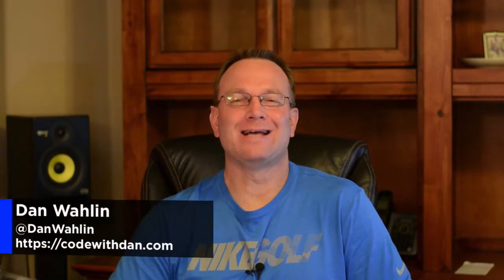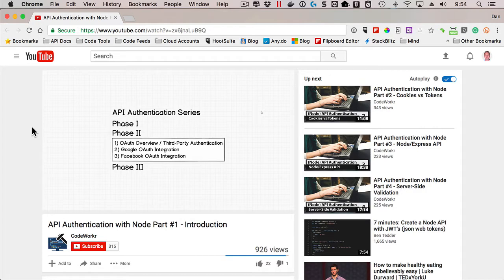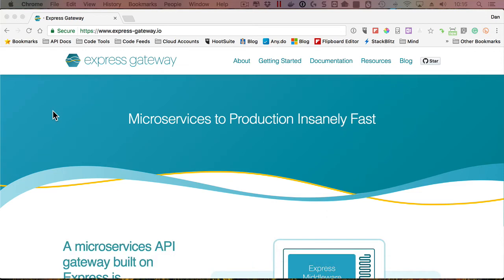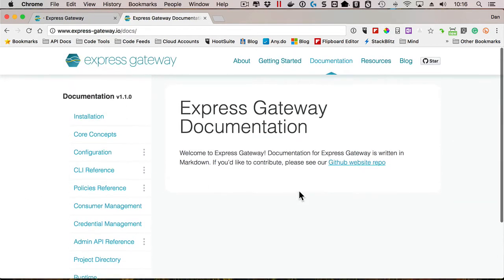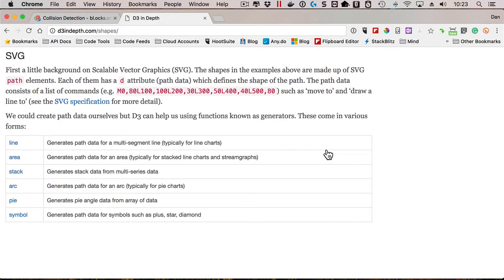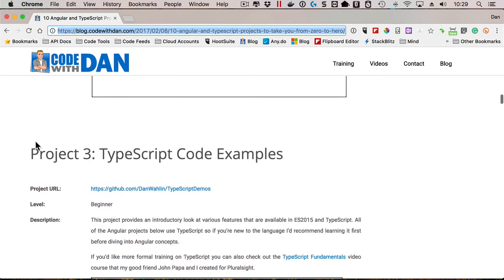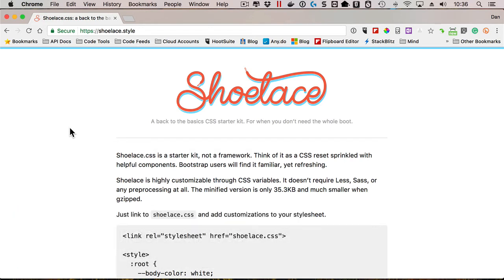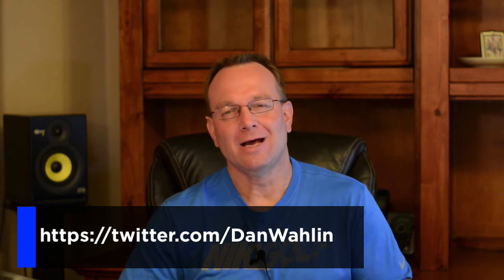Code with Dan Video Newsletter #2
10 Angular and TypeScript Projects to Take You From Zero to Hero